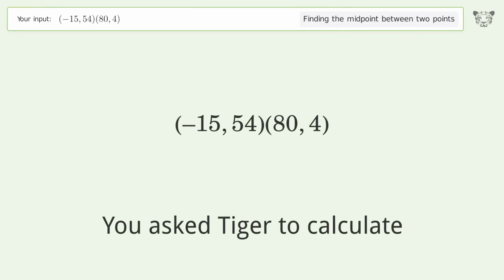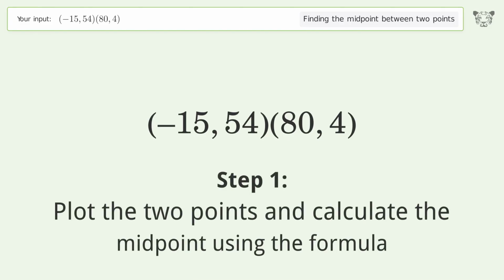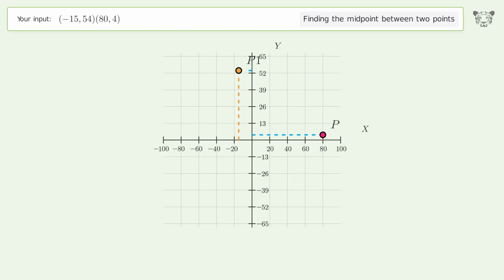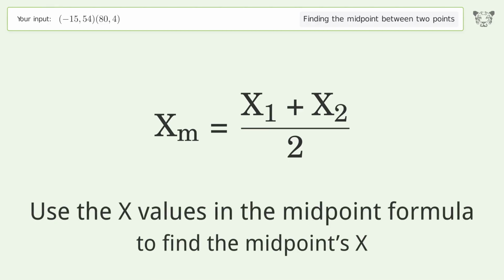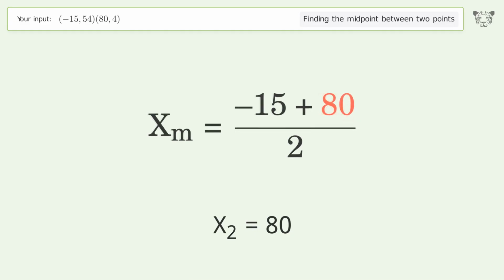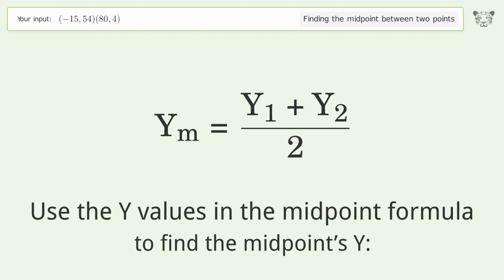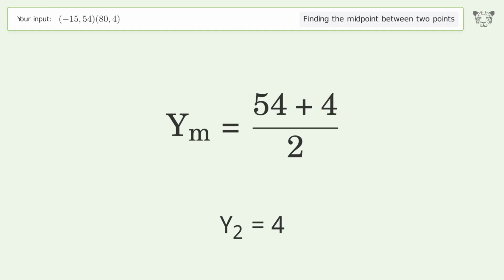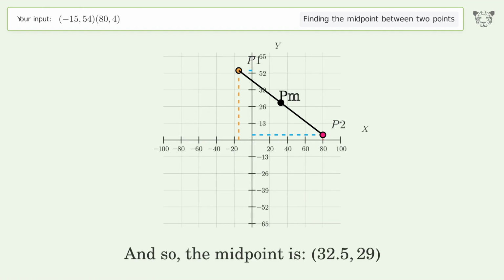Find the midpoint between two points p1 (-15,54) and p2 (80,4): Step-by-Step Video Solution